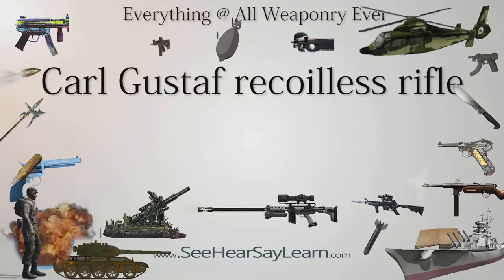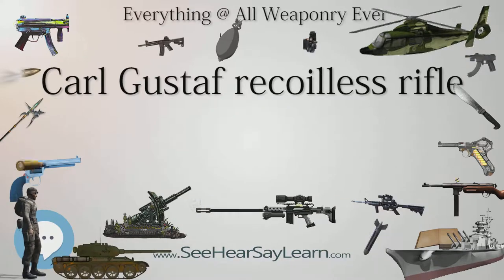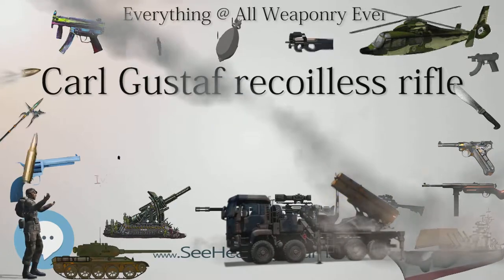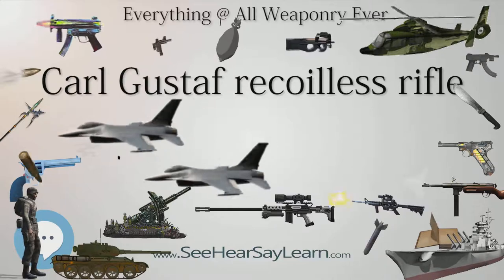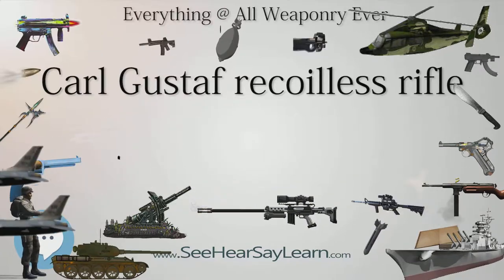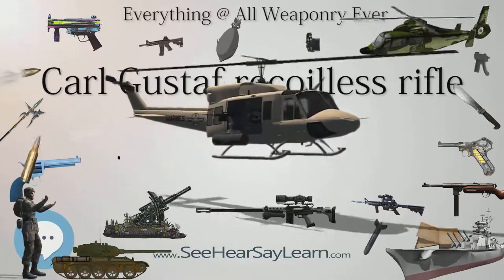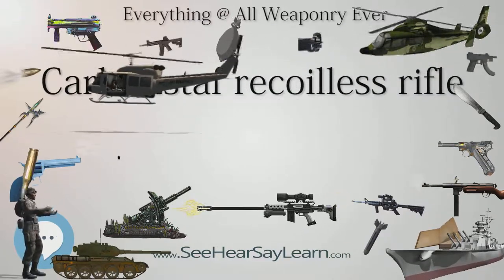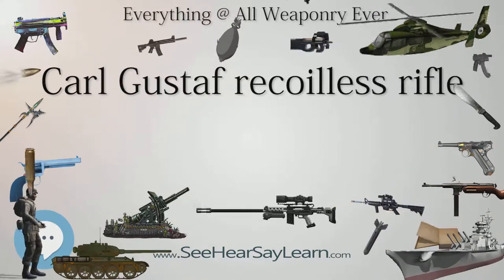Carl Gustaf recoilless rifle (Everything WEAPONRY)💬⚔️🏹📡🤺🌎😜✅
This video is about "Carl Gustaf recoilless rifle". This video series is something special. We're fully delving into all things everything and all things about the everything you could imagine in WEAPONRY. From guns, war, ammo, strategy, bombs, destroyers, air craft carriers to the politics and manufacturers of weapons!!!